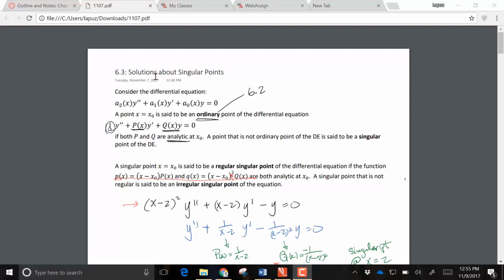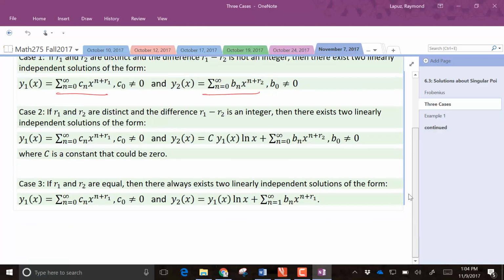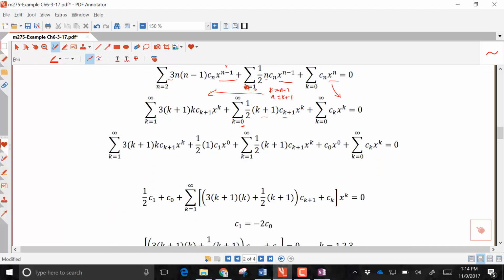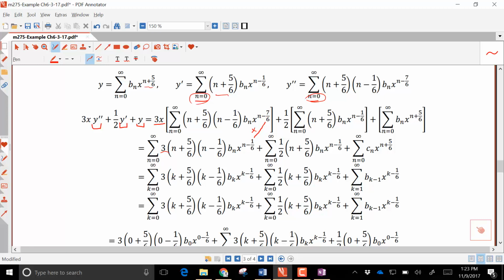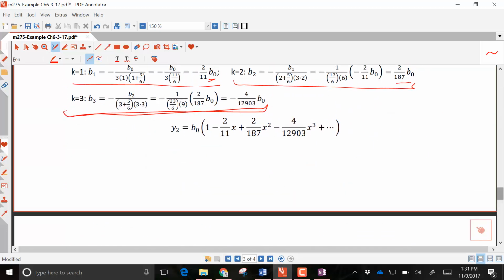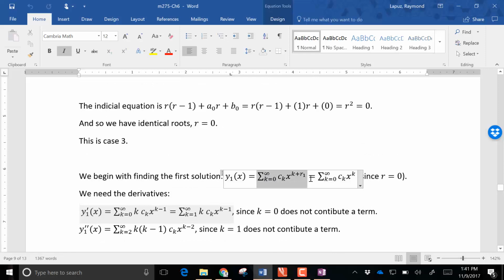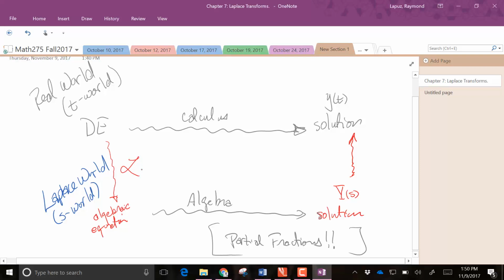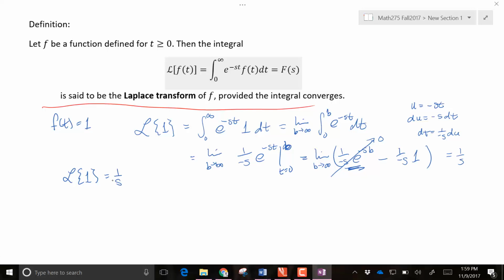1109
Cañada College
Ray Lapuz